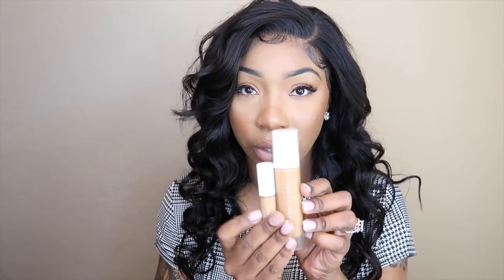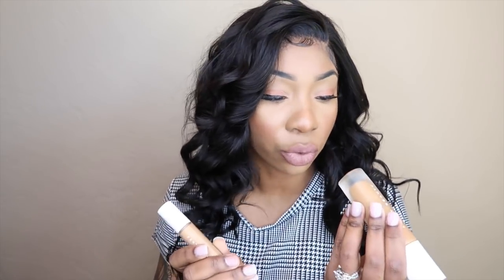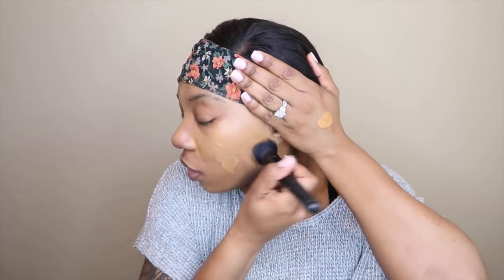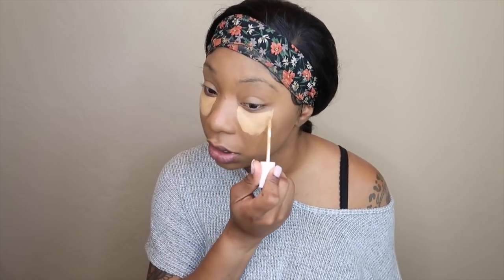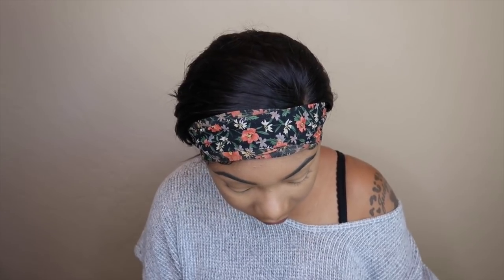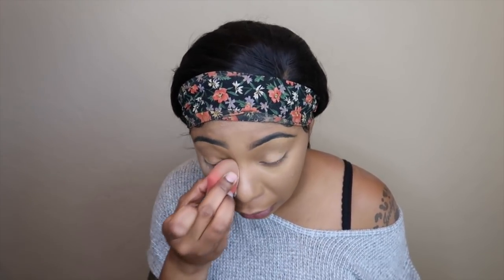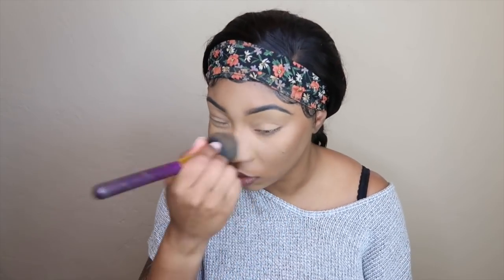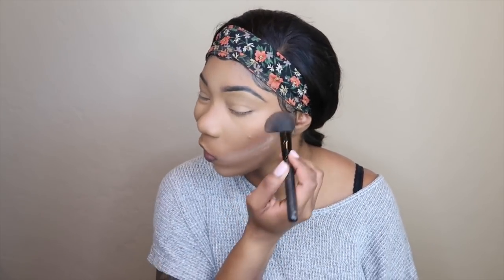FENTY BEAUTY PRO FOUNDATION 385 AND CONCEALER 350 || THE BEST APPLICATION EVER || 12+ HR WEAR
HEY GUYSSSS IN THE VIDEO I WILL BE DEMONSTRATING THE NEW FENTY BEAUTY FOUNDATION IN THE SHADE 385. I ALSO WILL APPLY THE CONCEAL IN THE SHADE 350. THIS IS NOT JUST A FIRST IMPRESSION BECAUSE I HAVE WORN THIS FOUNDATION SEVERAL TIMES. SO GUESS ITS A REVIEW LOL BUT EITHER WAY SIS I FREAKING LOVEEEE THE FOUNDATION AND CONCEALER!!! LET ME KNOW DOWN IN THE COMMENTS IF YOU LIKED IT TOO???

XOXO
CARLE RAE

Add me on Snapchat! Username: carle_rae